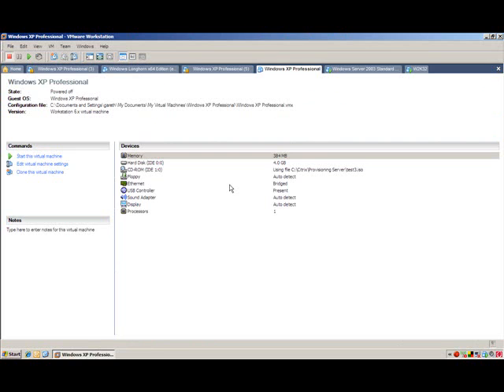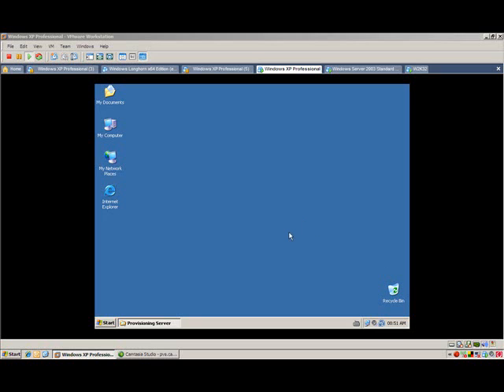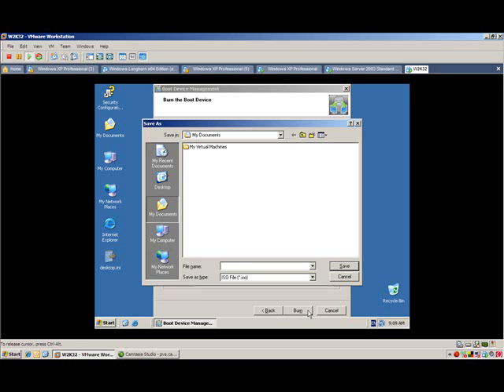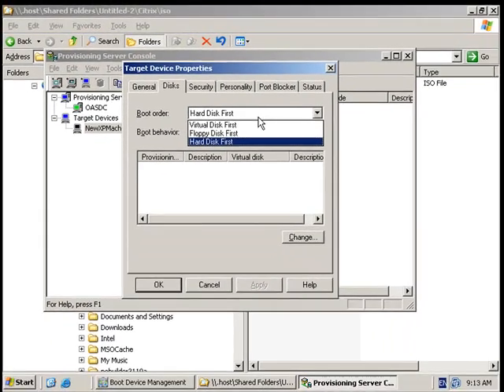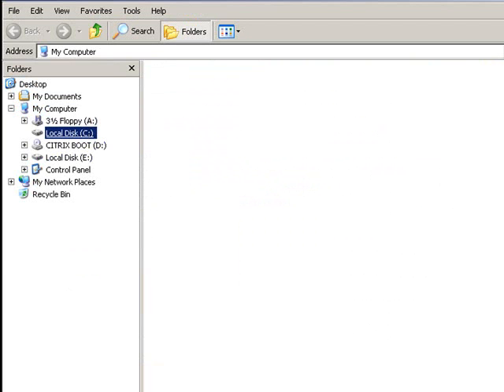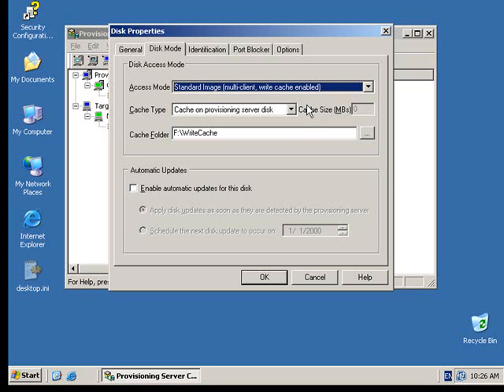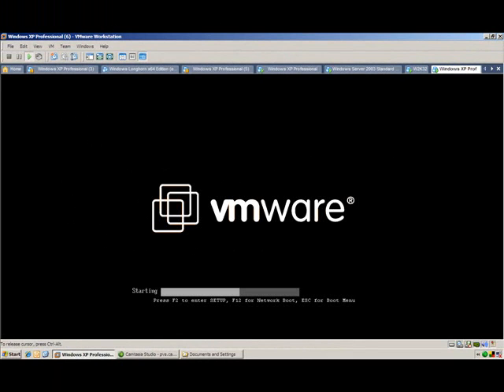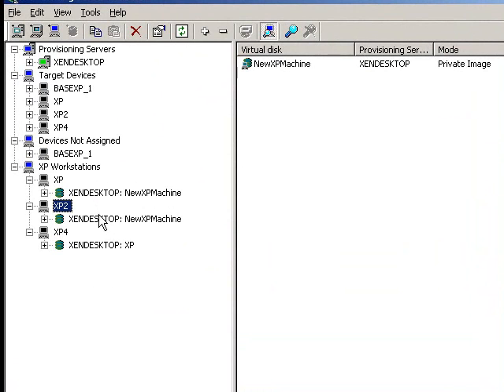How To Install and Configure Citrix Provisioning Server - DABCC TV #7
The following video podcast by Gareth James does an amazing job of walking the viewer through how to install and configure Citrix Provisioning Server.